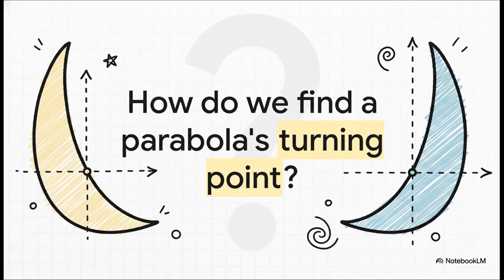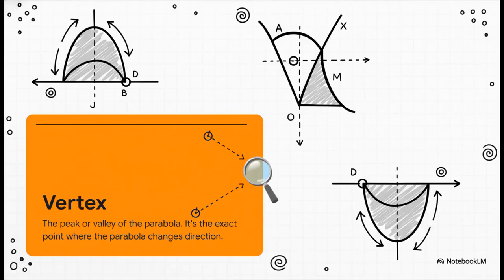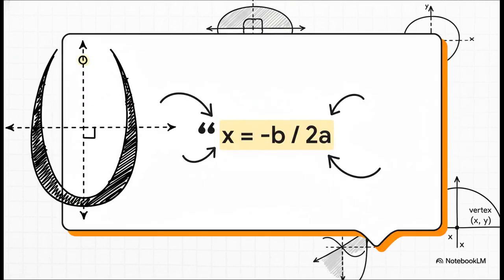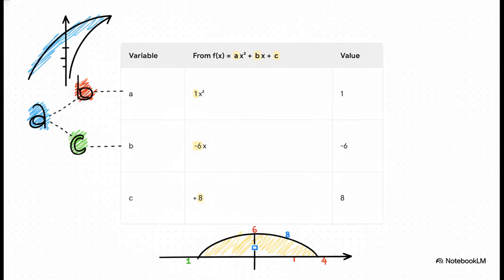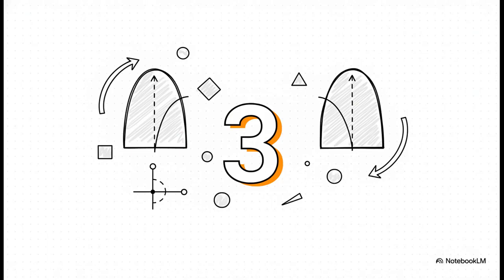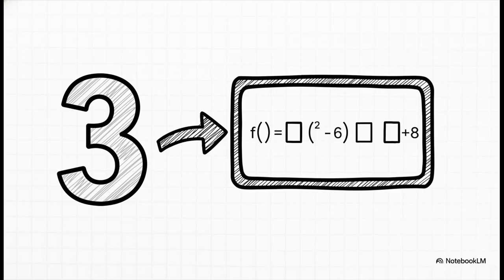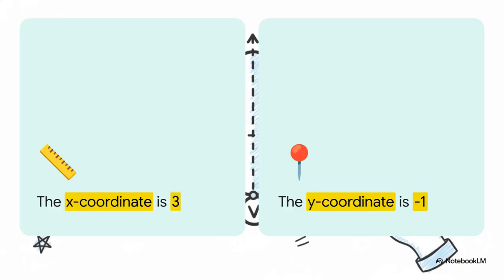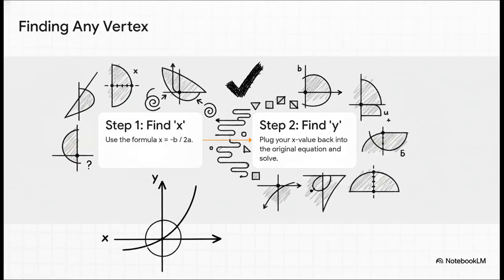Business Mathematics Week 3 Part 3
This educational excerpt details the mathematical process for identifying the central points and lines of a parabola. It specifically explains how to calculate the axis of symmetry by applying a standard formula to the coefficients of a quadratic function. Once this vertical boundary is established, the text demonstrates how to solve for the vertex by plugging the resulting value back into the original equation. Through a step-by-step example, the source illustrates how these calculations reveal the precise coordinates of the graph’s peak or valley. Ultimately, the material provides a fundamental guide for analyzing and graphing quadratic shapes with accuracy.